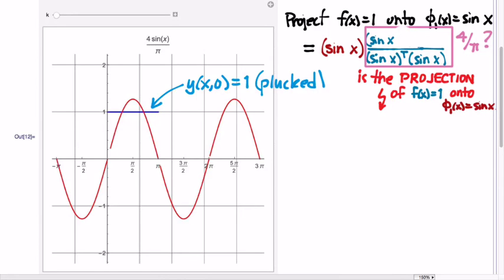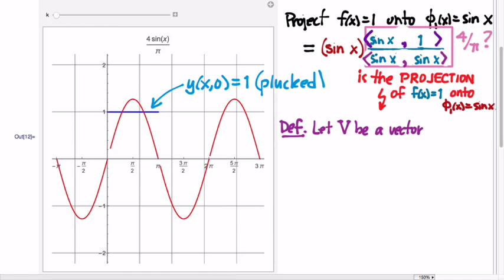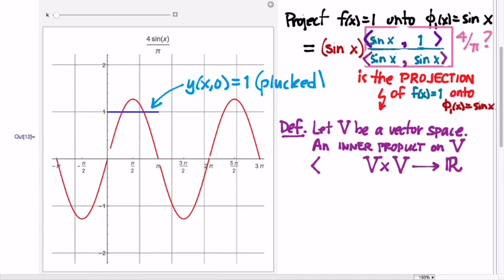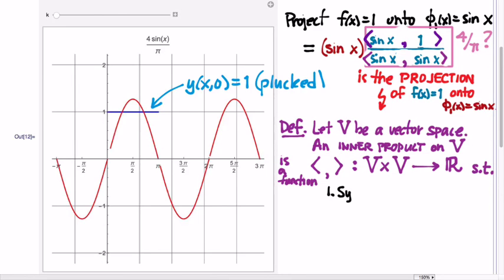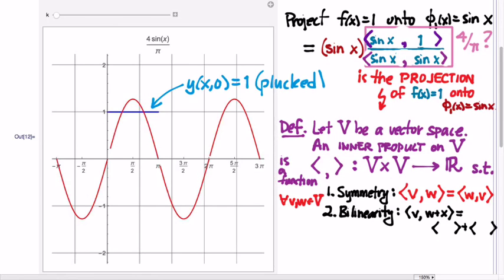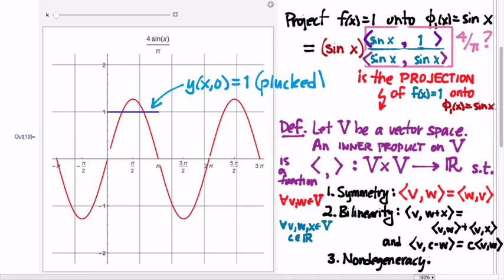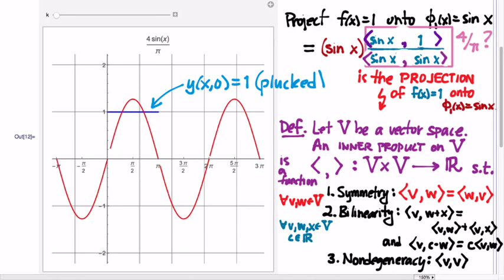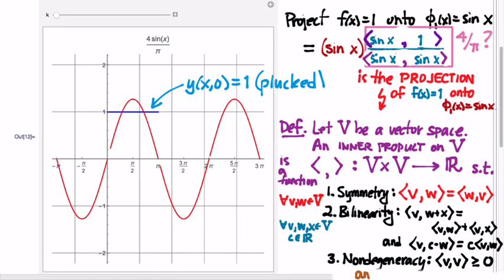416.7B Inner Product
4/6/16 What makes a dot product a dot product? Answering this question by defining an "inner product" in general will help us figure out how to construct an analogous notion for functions.